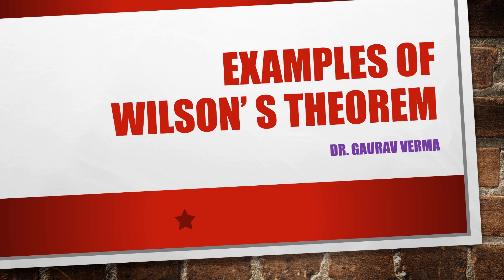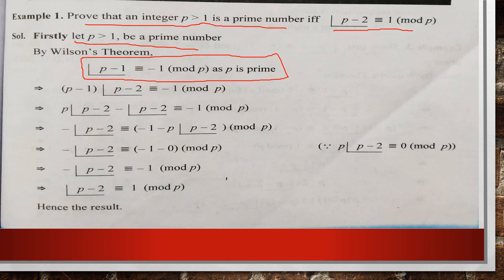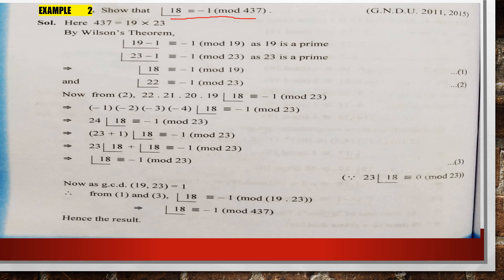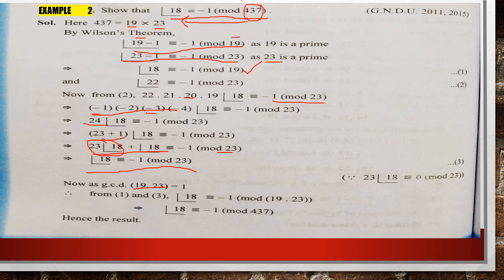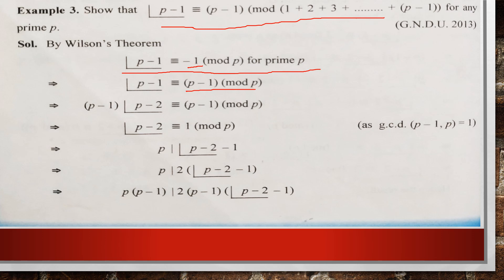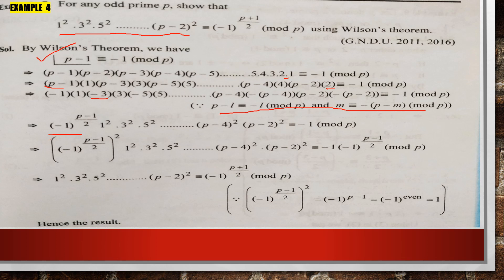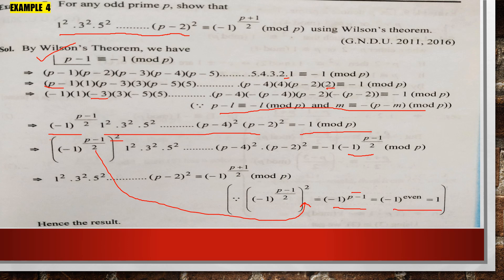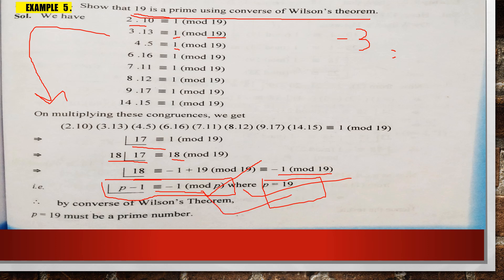Problems related to Wilson's Theorem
Important questions are illustrated by using Wilson's theorem.